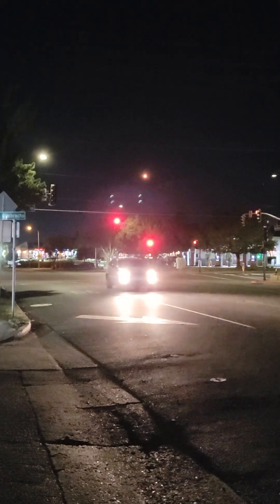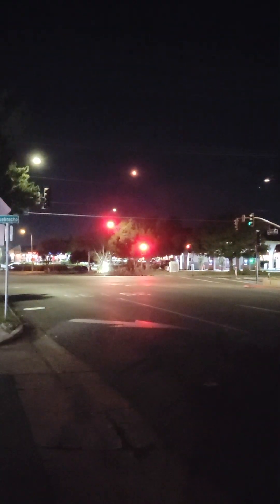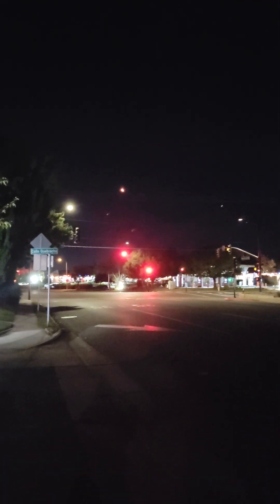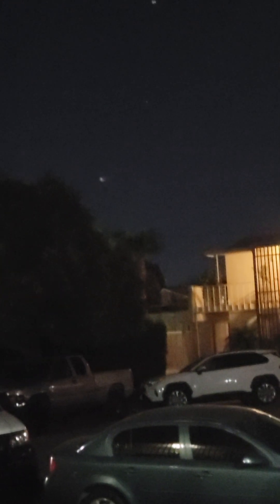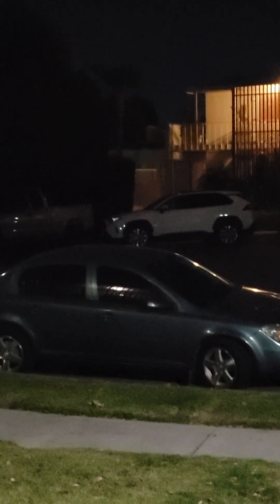Falcon 9 Launch out of Vandenberg 11/17/24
Video taken from near our place in Thousand Oaks, California.  Awesome to catch these from our location!